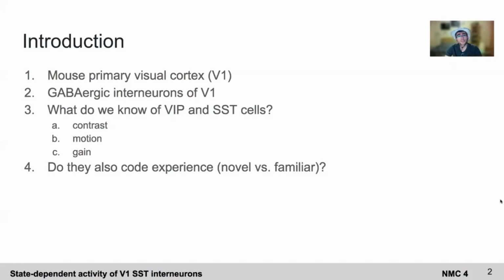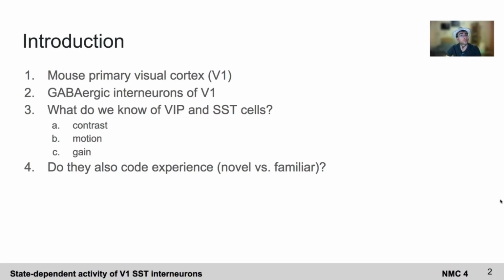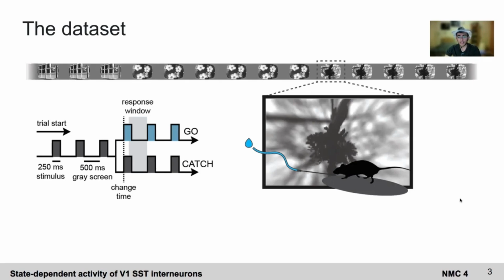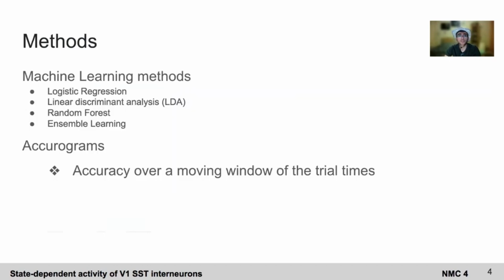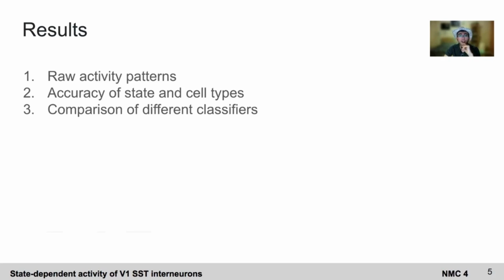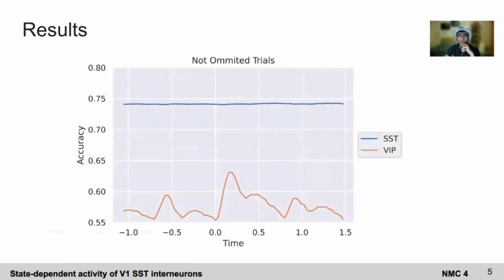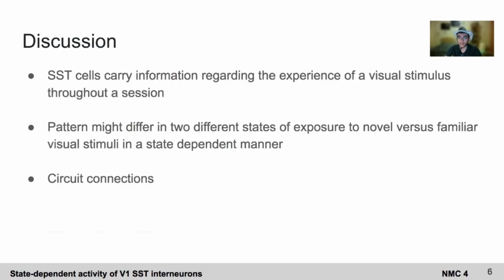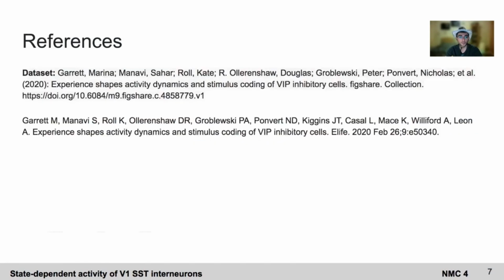Neuromatch Conference Flash Talk on Mouse SST and VIP Interneurons in V1 - NMC4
State-dependent activity of V1 SST interneurons is associated with encoding of visual stimuli experience

Intro: GABAergic interneurons play a pivotal role in regulating cortical activity, including the primary visual cortex (V1), but the exact dynamics of their activity in different conditions remain unknown. Our objective was to examine whether the activity of V1 SST- and VIP-expressing interneurons can indicate the experience of a visual stimulus.

references:
Dataset: Garrett, Marina; Manavi, Sahar; Roll, Kate; R. Ollerenshaw, Douglas; Groblewski, Peter; Ponvert, Nicholas; et al. (2020): Experience shapes activity dynamics and stimulus coding of VIP inhibitory cells. figshare. Collection.

Garrett M, Manavi S, Roll K, Ollerenshaw DR, Groblewski PA, Ponvert ND, Kiggins JT, Casal L, Mace K, Williford A, Leon A. Experience shapes activity dynamics and stimulus coding of VIP inhibitory cells. Elife. 2020 Feb 26;9:e50340